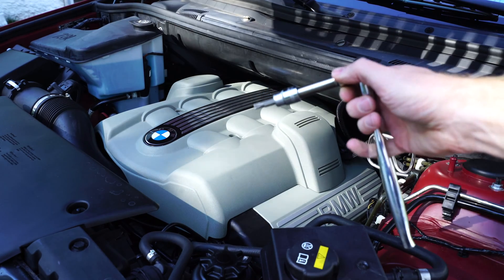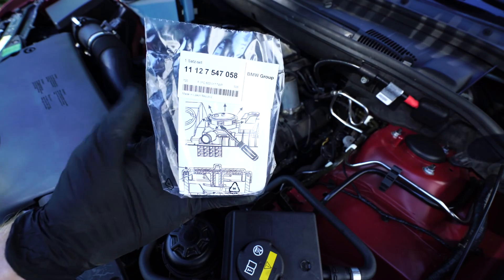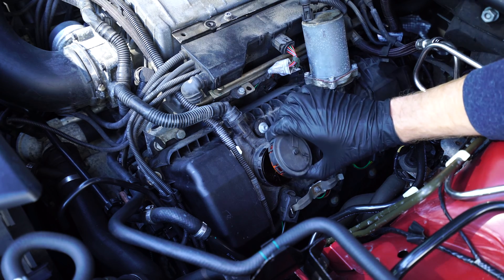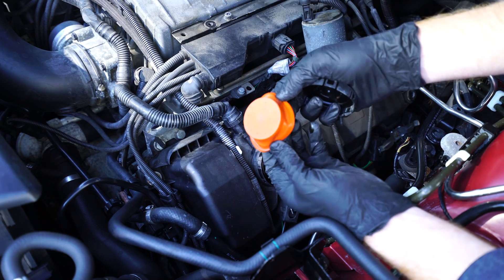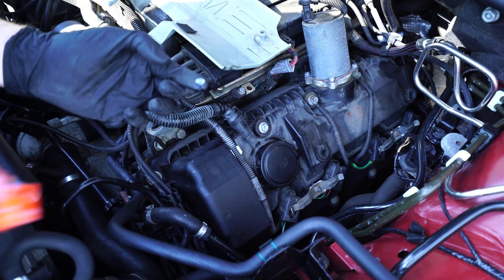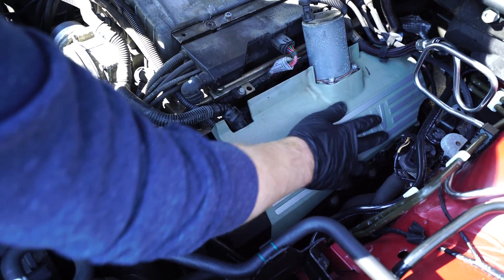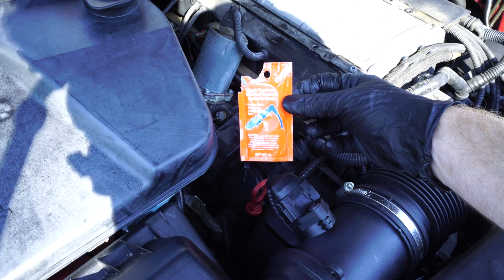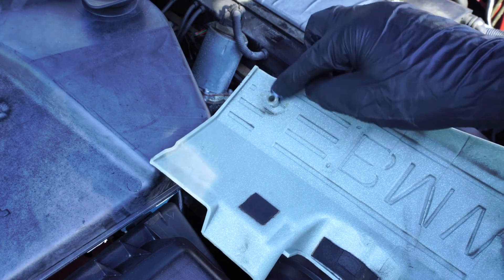N62 PCV Valve DIY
N62 PARTS
BMW MAINTENANCE

Today I show you how to replace the PCV valves on an N62 V8 BMW engine. Applies to the E53 X5 and some 545i, 745i, 550i and 750i that share the N62 V8 engine. The 5 and 7 series may require air box removal, but is not necessary in the X5.